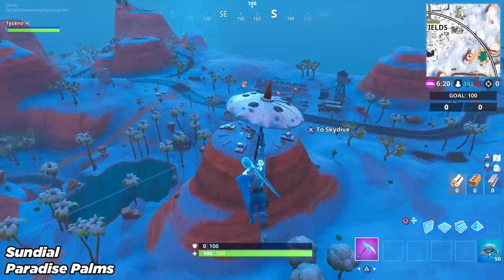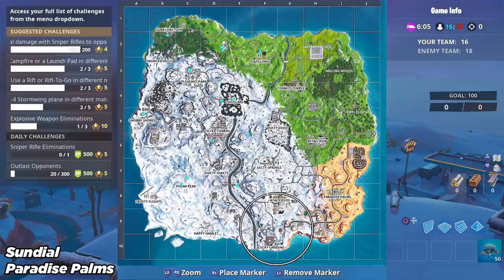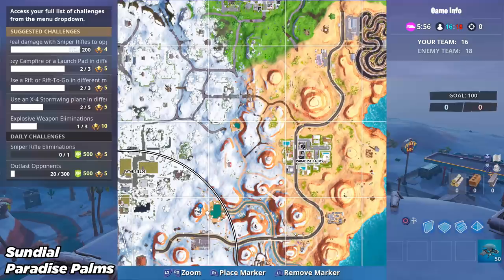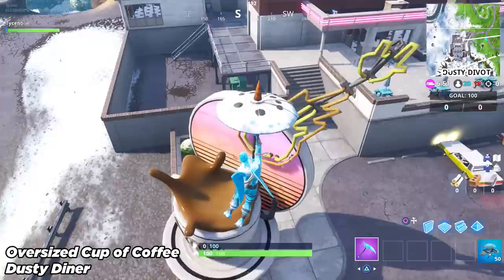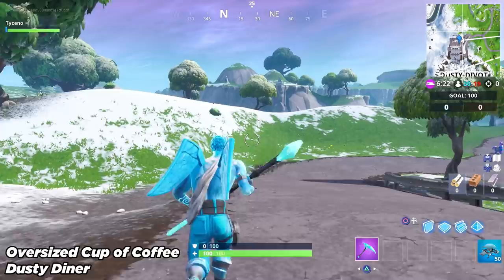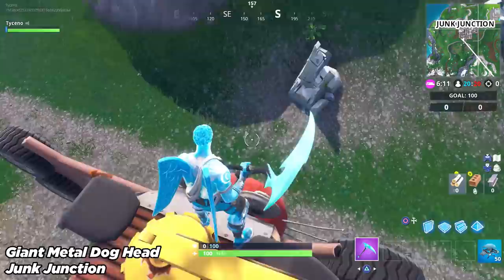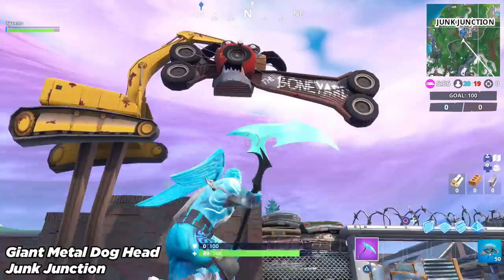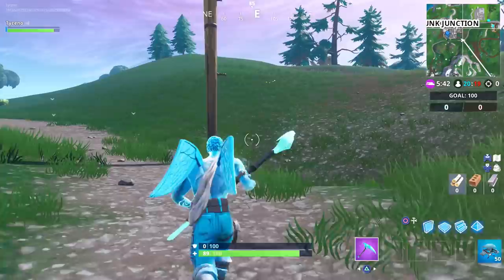"Dance on top of a Sundial, Oversized Cup of Coffee & Giant Metal Dog Head" ALL LOCATIONS! Fortnite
Here's all 3 locations for "Dance on a Sundial," "Dance on top of an Oversized Cup of Coffee" and "Dance on top of a Giant Metal Dog Head" week 9, season 7 challenge in Fortnite Battle Royale!